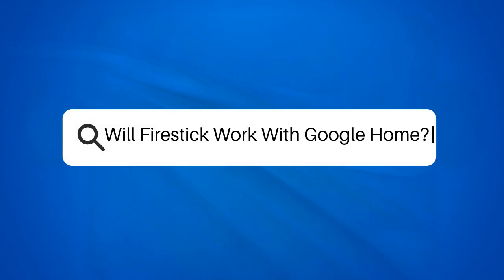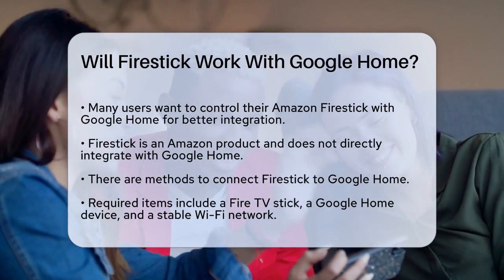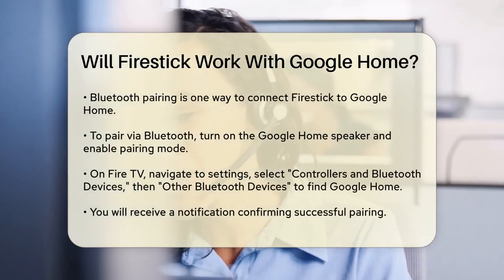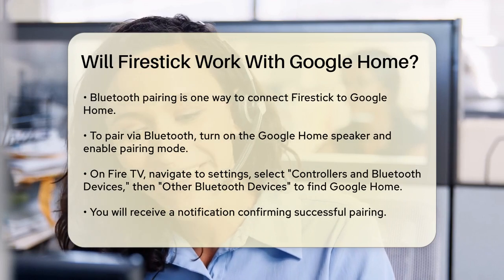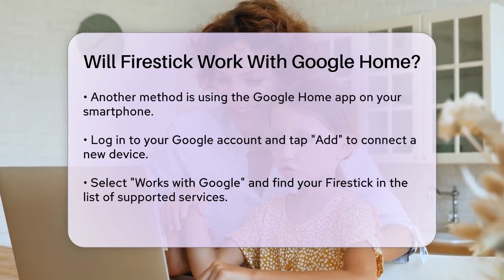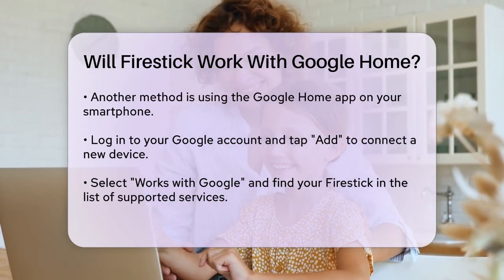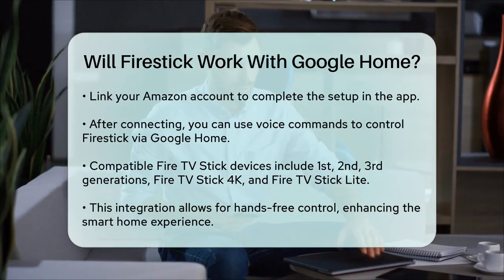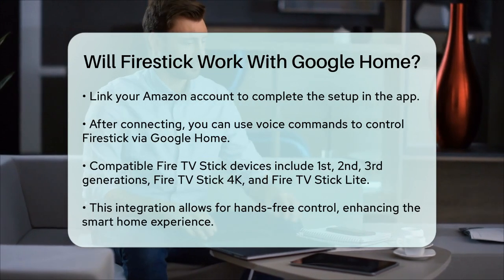Will Firestick Work With Google Home? - SearchEnginesHub.com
Will Firestick Work With Google Home? Are you looking to enhance your smart home experience by integrating your devices? In this video, we’ll guide you through the process of connecting your Amazon Firestick with Google Home. We’ll provide step-by-step instructions on how to set up this integration, allowing you to control your Firestick using voice commands through your Google Home speaker.

We will cover everything you need to know about the compatibility of various Fire TV Stick models with Google Home. You’ll learn how to pair your devices using Bluetooth and how to set them up through the Google Home app. This connection opens up a world of convenience, making it easier than ever to manage your streaming content hands-free.

Whether you’re a tech enthusiast or just starting to explore smart home technology, this video is designed to help you make the most of your devices.